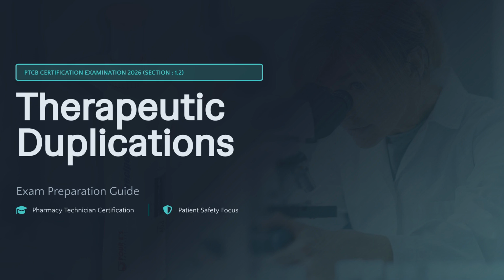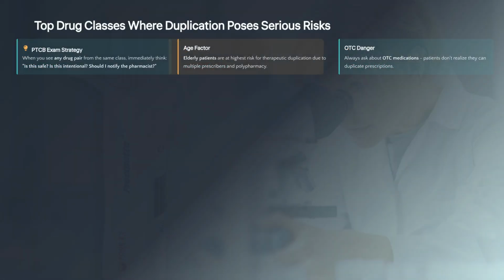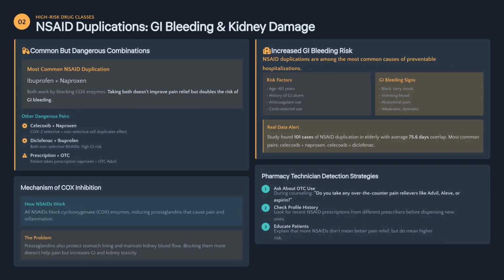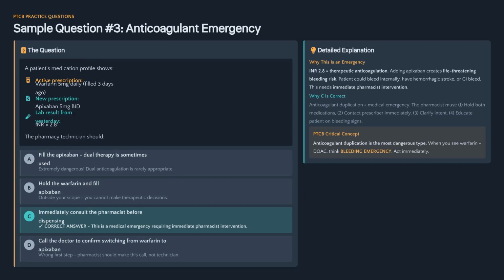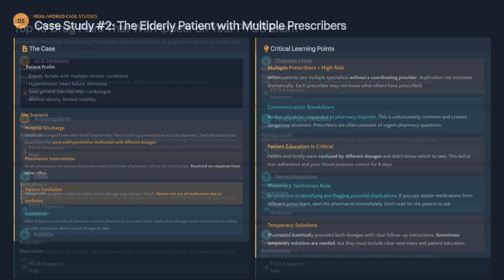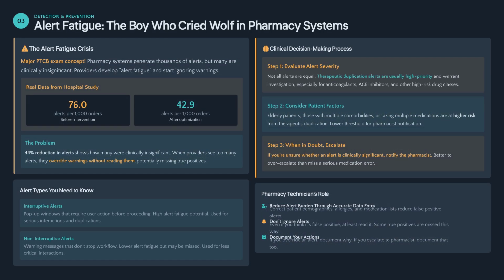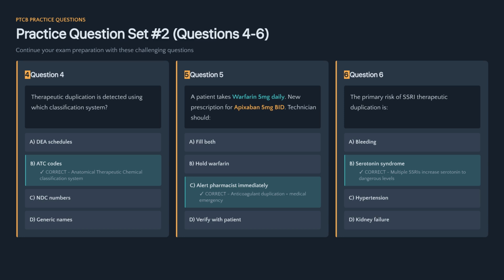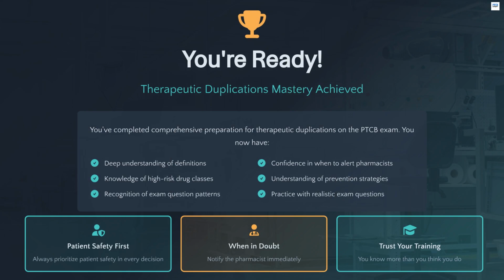1.2 THERAPEUTIC DUPLICATION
1.2 Therapeutic duplications: PTCB 2026 EXAM PREP. THIS COURSE IS DESIGNED AS A STUDY MATERIAL FOR PHARMACY TECHNICIANS WHO ARE PREPARING FOR, THE 2026 PTCB CERTIFICATION EXAM. AFTER VIEWING / LISTENING TO THE VIDEO YOU CAN ACCESS THE FLASH CARDS AND QUIZ AS A REVIEW OF YOUR LEARNING. REPEATING THIS LEARNING PROCESS ON EACH OF THESE UNITS WILL HELP YOU SUCCESSFULLY PASS THE CERTIFICATION EXAM. GOOD LUCK